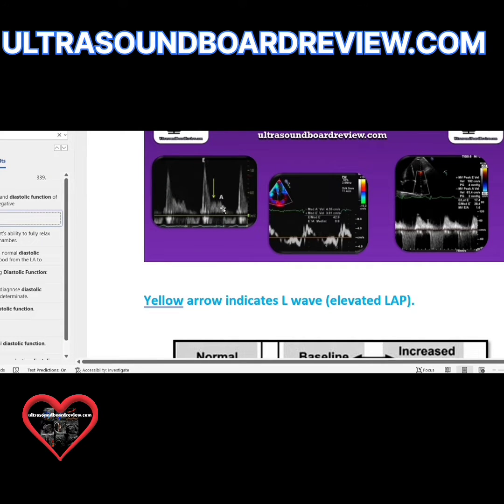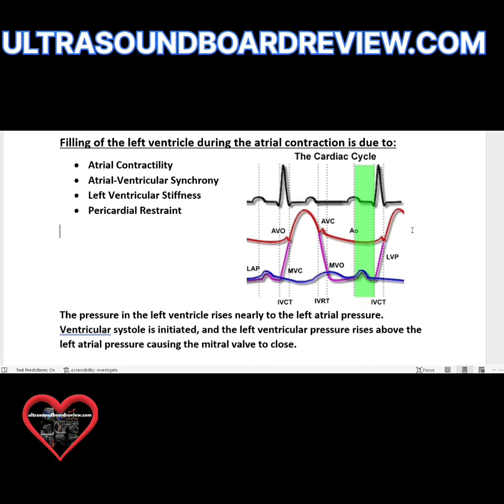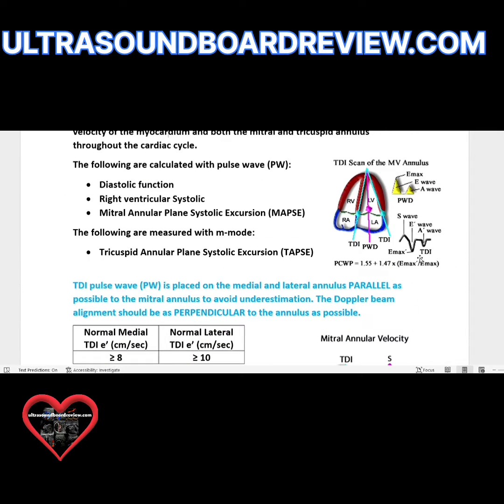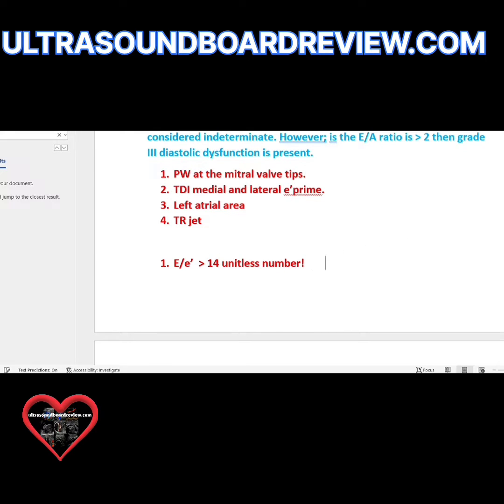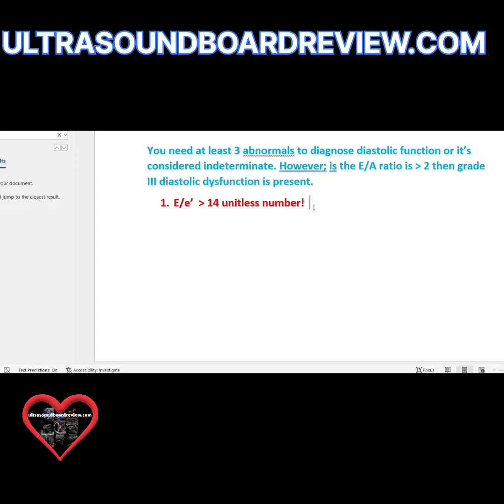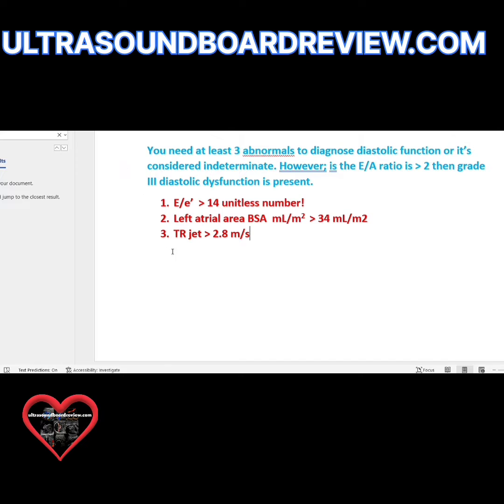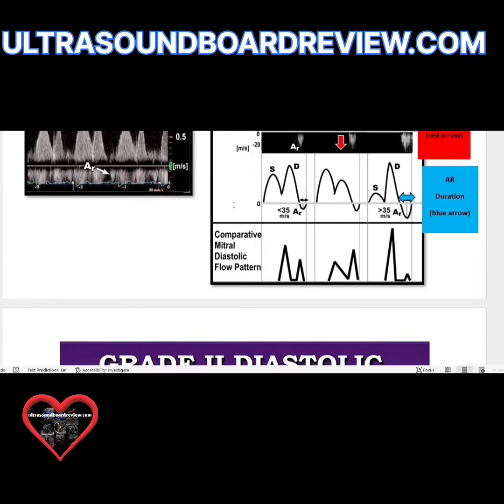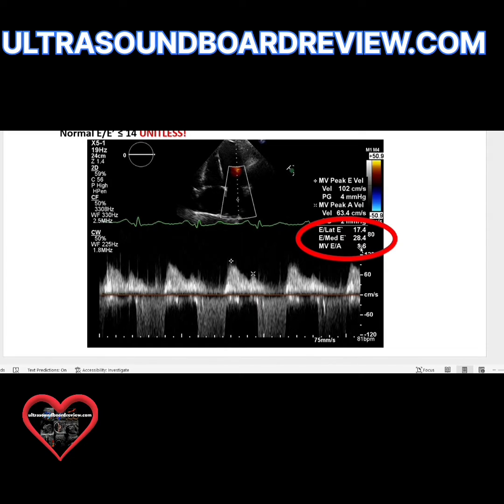Understanding Diastolic Function in 2023 ASE Guidelines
This video includes:
1. Information about the Wigger's diagram.
2. How to interpret and assess diastolic function.
3. How to identify and distinguish grade 1, grade 2 and grade 3 diastolic dysfunction.

This is a sample of our adult echocardiography workbook.